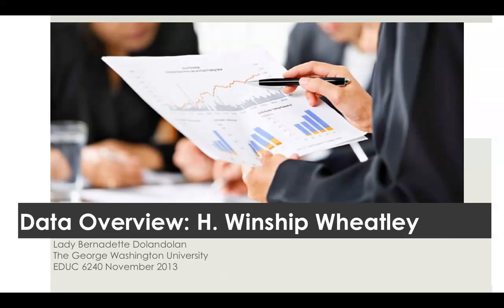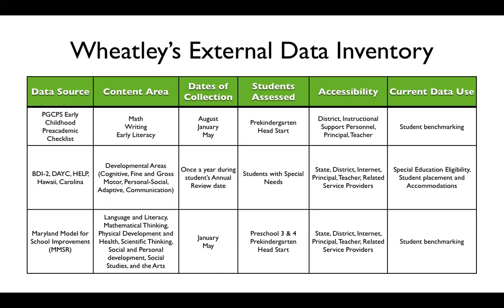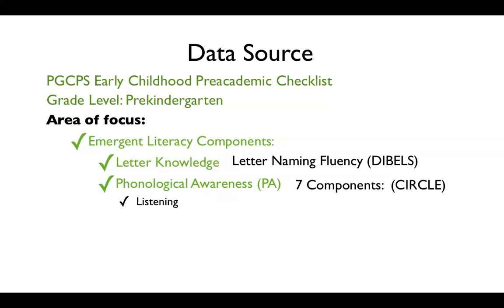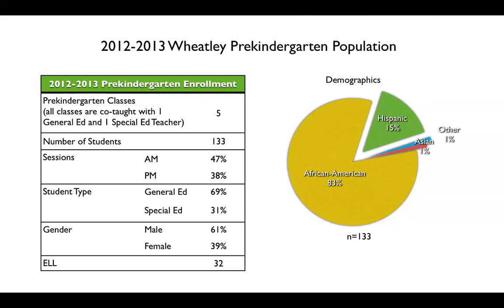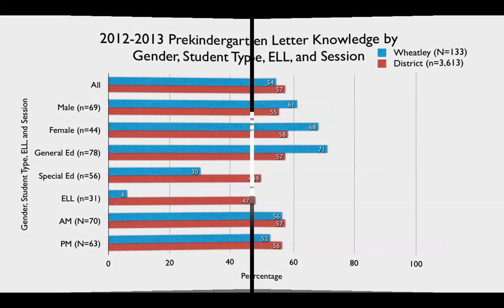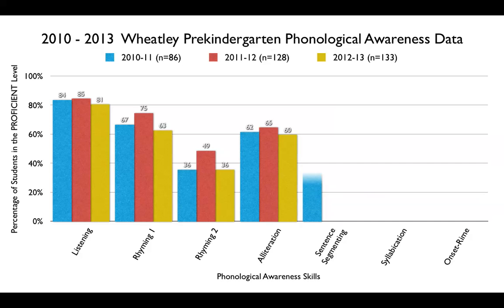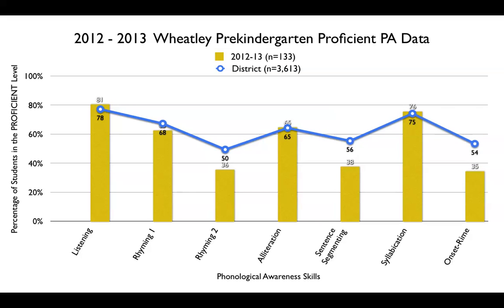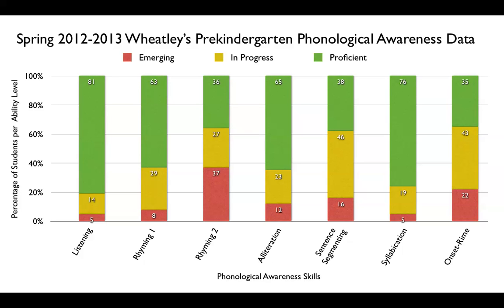Data Overview Final Dolandolan